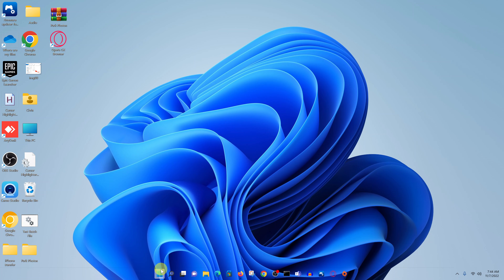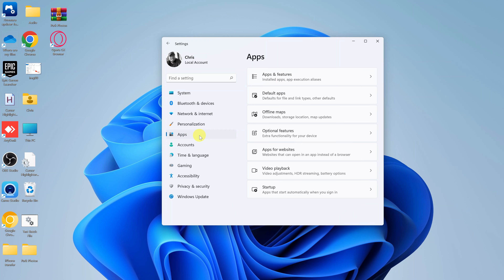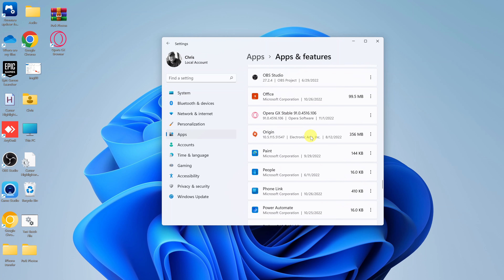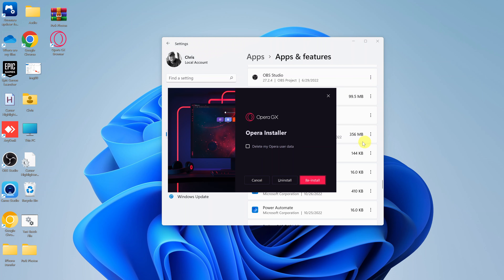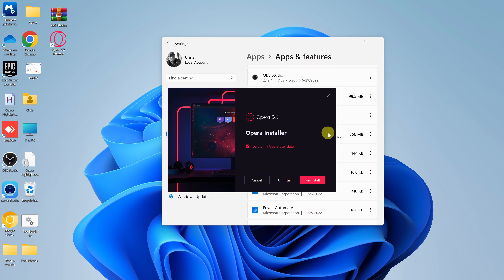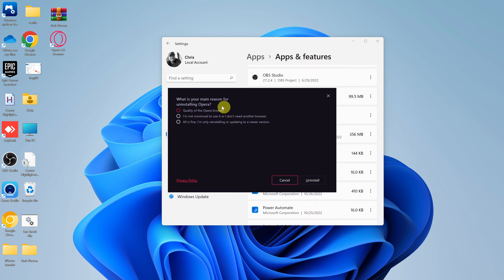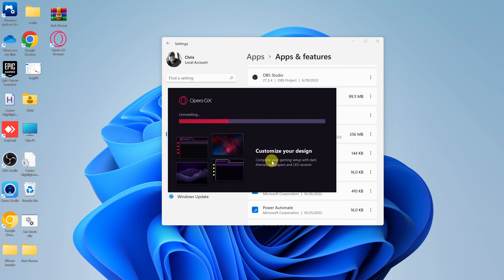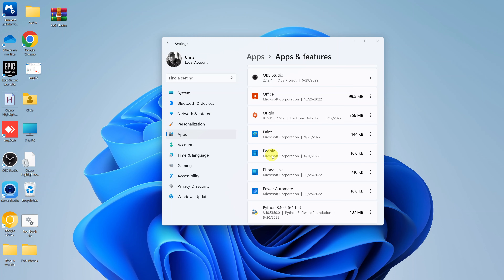How To Uninstall Opera GX Browser From Windows 11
Learn how to uninstall Opera GX browser on Windows 11.
You might have found a better browser and you want to uninstall Opera GX. You might not know how to go about it. In the video, you'll be able to see how to go about it.

How To Uninstall Opera GX Browser
Right-click on the 'Start icon' at the taskbar
Click on 'Settings'
Select 'Apps', then click on 'Apps and Features'
Find Opera GX browser
Click on the three dots, then select Uninstall
Follow the on-screen instructions provided to successfully uninstall the browser

Cell Phone Tripod Adapter